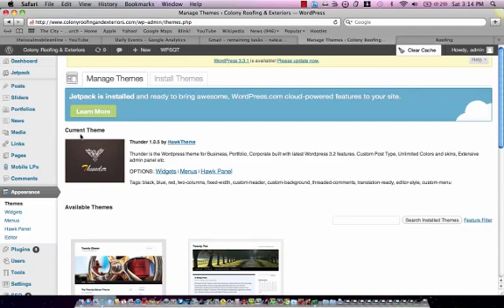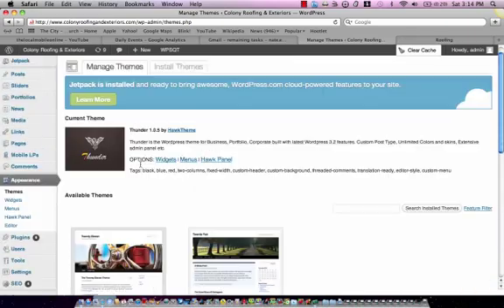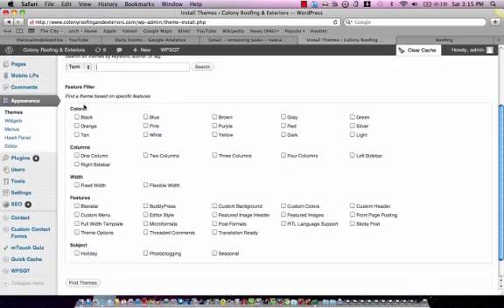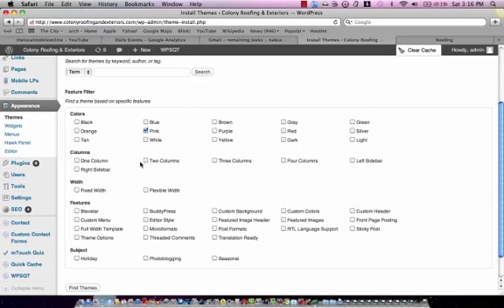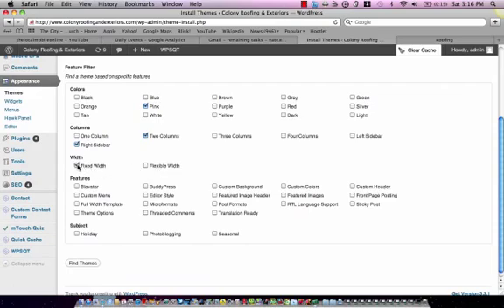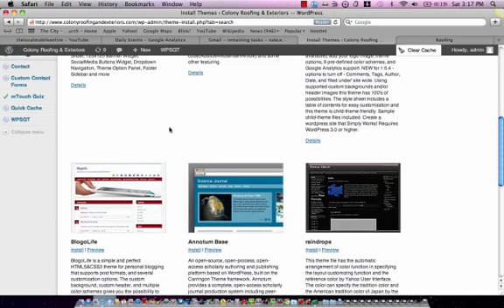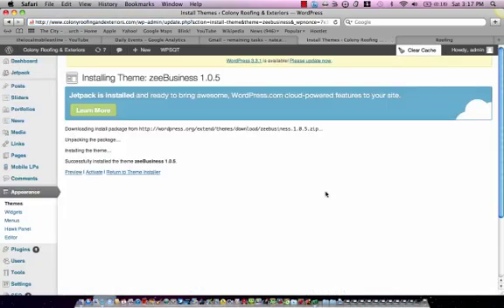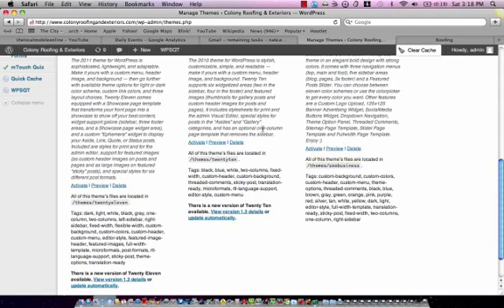Wordpress - How to manage the Theme.mp4